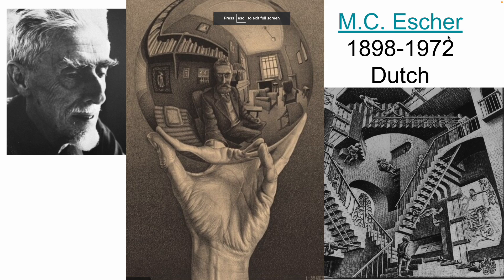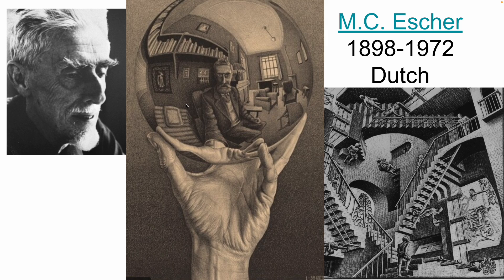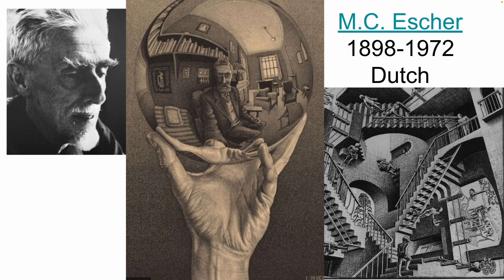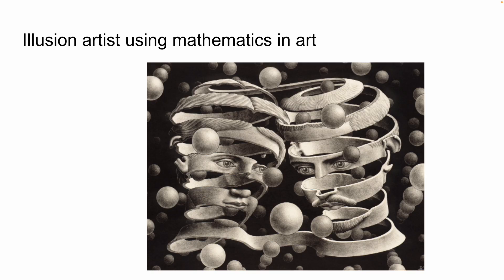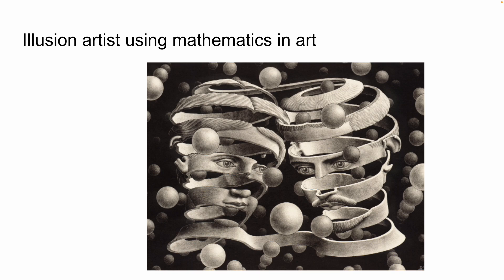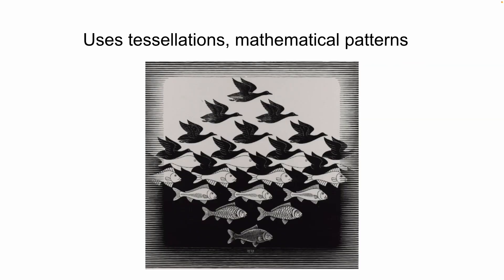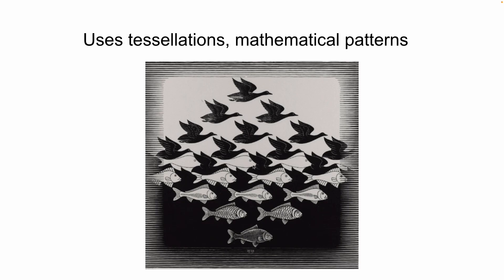M C Escher